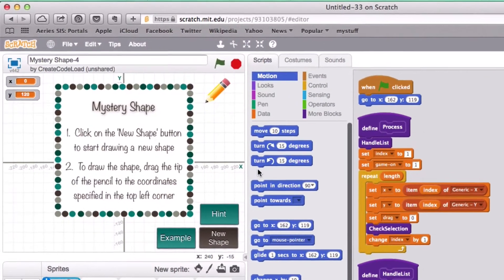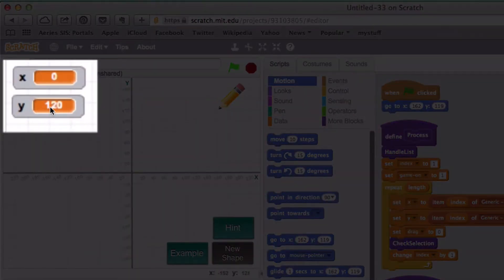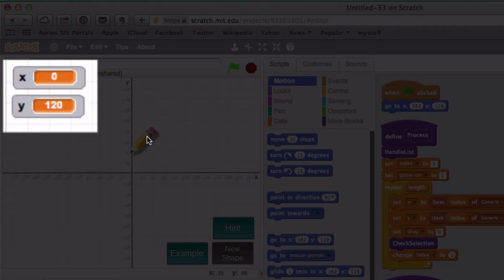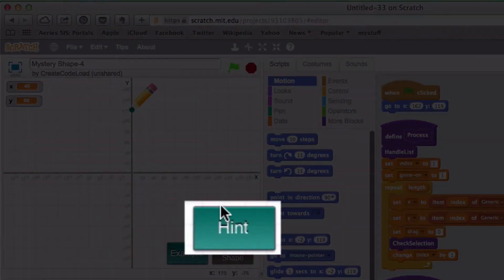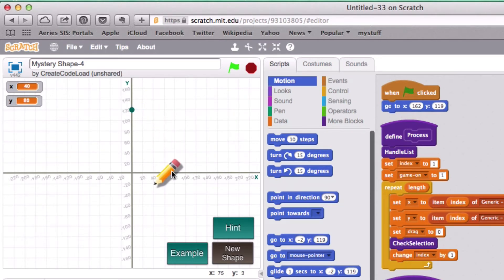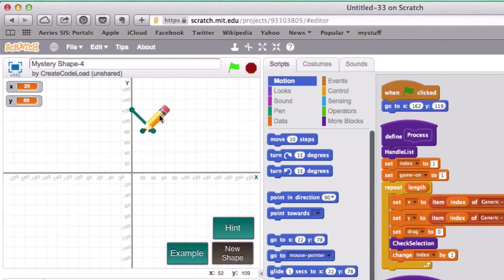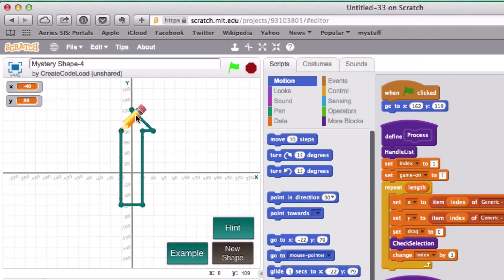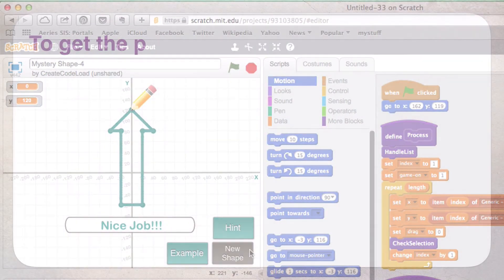The Mystery Shape Game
This short video demonstrates how to play the 'Mystery Shape' game.  I created this game to help my students practice the Scratch XY coordinate plane.  To download a copy of the game, head over